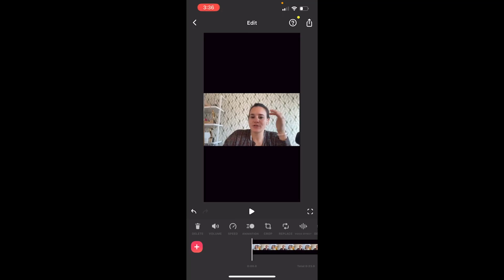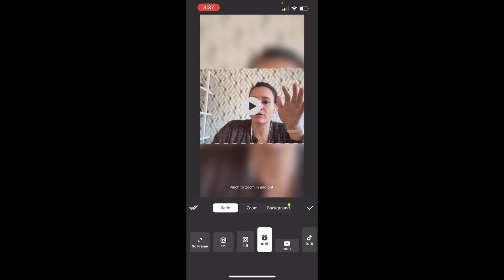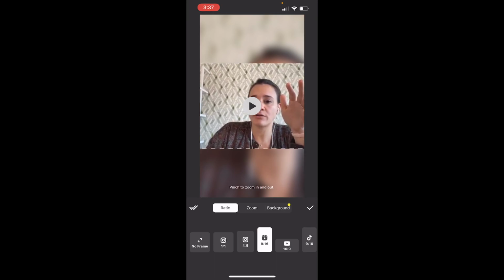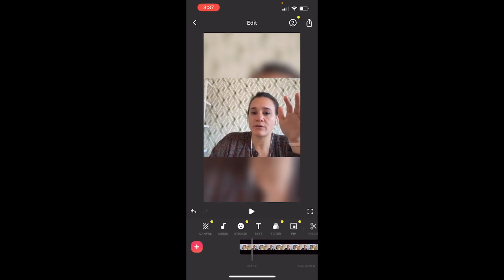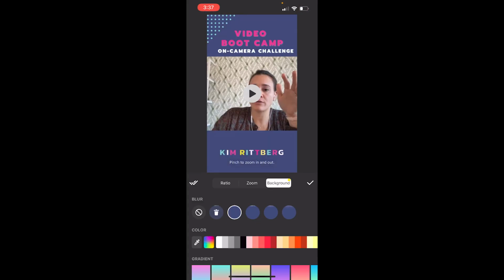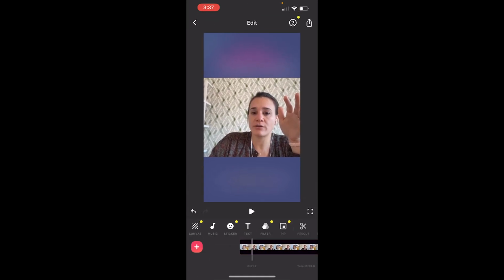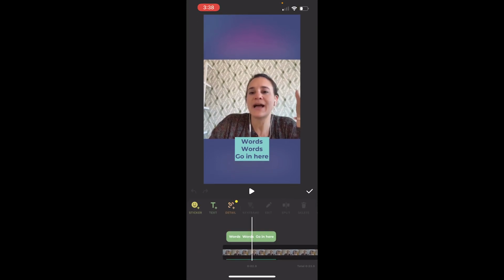How to Make Zoom Footage look better for Social Media Video - Instagram Reels, TikTok, & YouTube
How to Make Zoom Footage look better for Social Media Video - Instagram Reels, TikTok, & YouTube Shorts

Wondering how to make that yucky zoom footage look great for social media? Here is a little tutorial on how to make horizontal video NOT made for short-form social media video, look better. Get your social media ready for views and engagement!

It's important to remember - you want to fill as much of the frame as possible! The less background the better! The more YOU, the better!